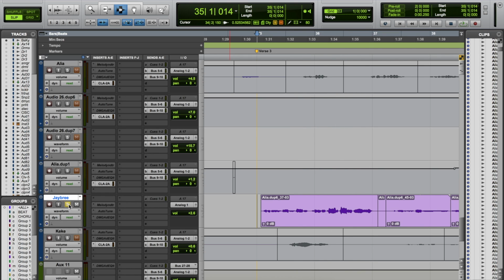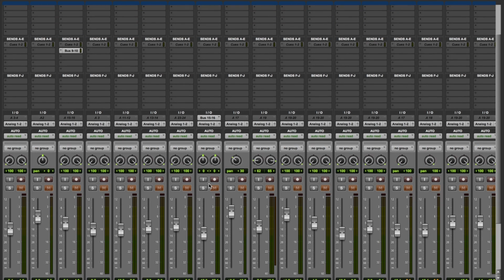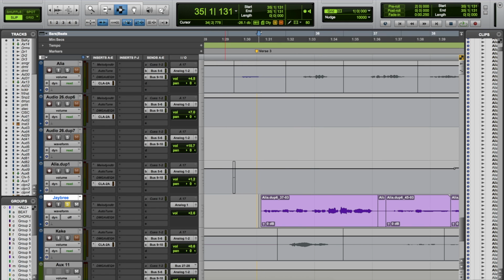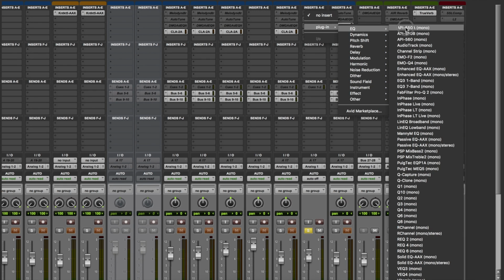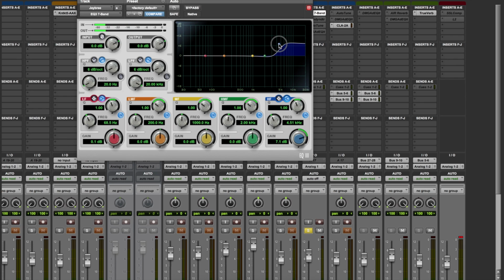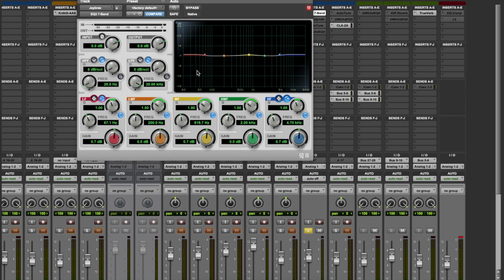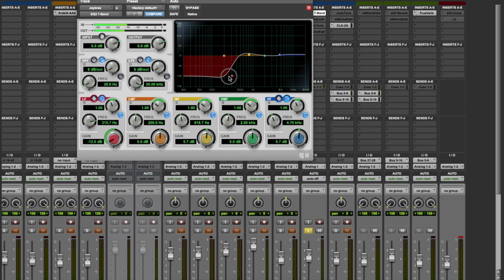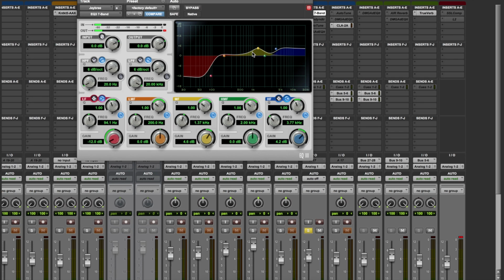S4C EQ on vocals tutorial